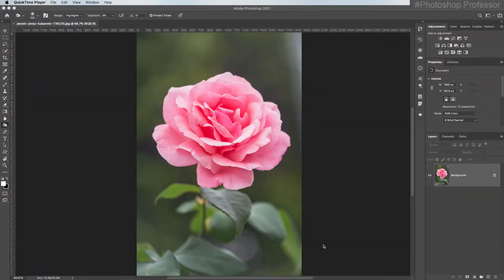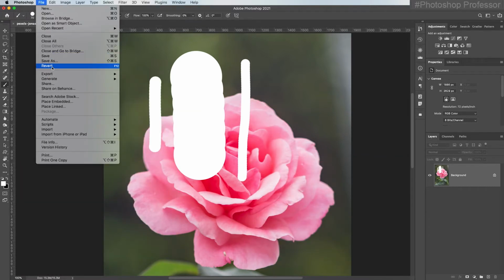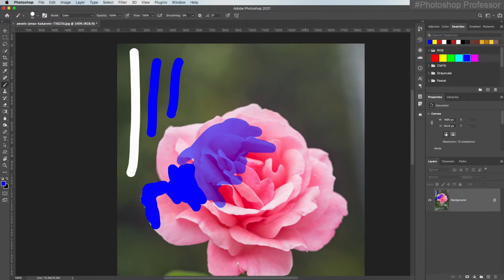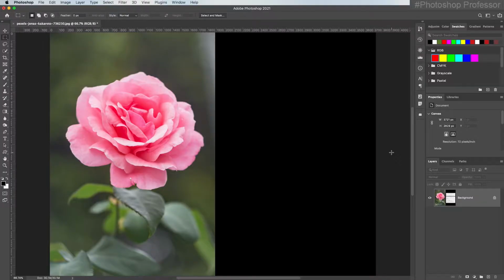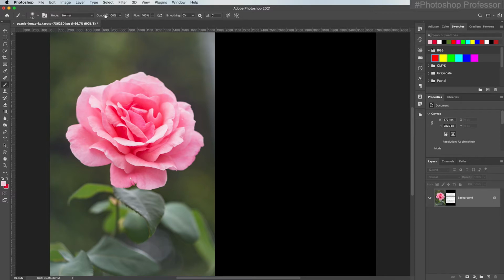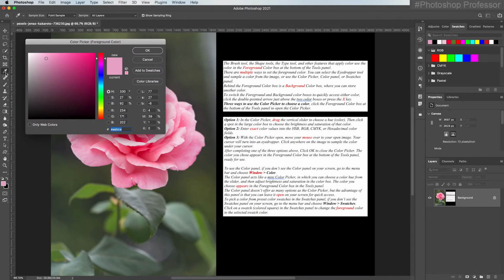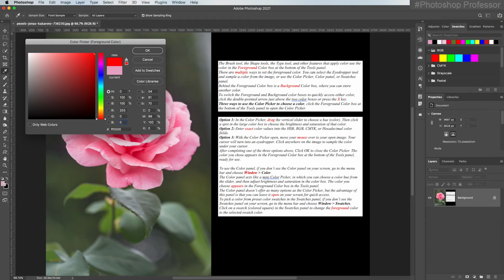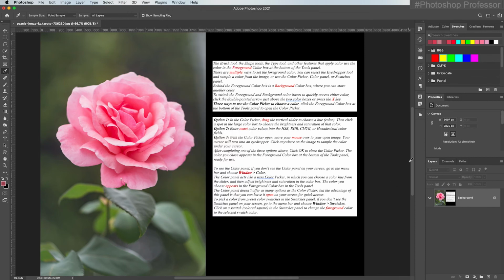Photoshop Beginner Vid 5: Intro to Brushes, Foreground/Background Swatches, & 3 ways to change color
Photoshop Beginner
Intro to Brushes, Foreground/Background Swatches, & 3 ways to change color
17min27
Photoshop Beginner